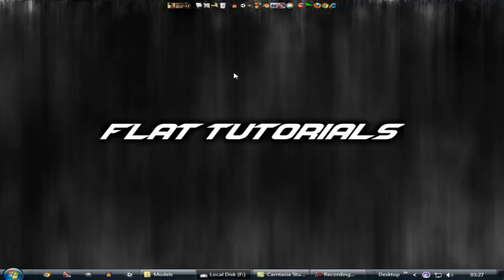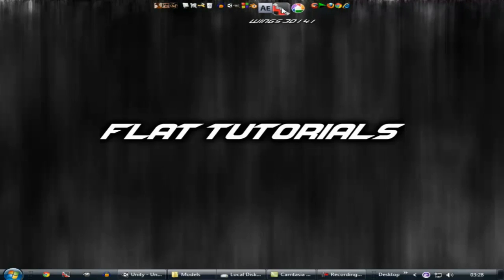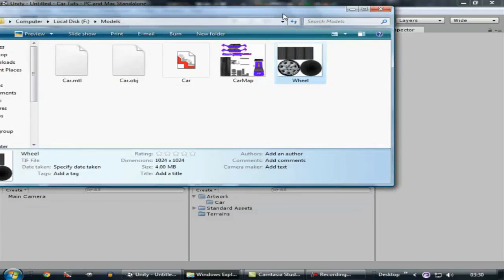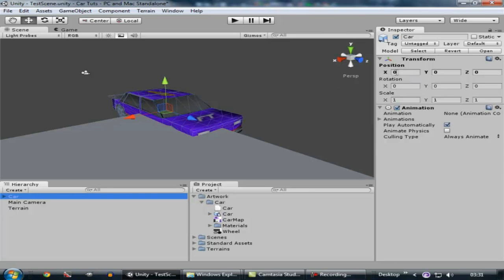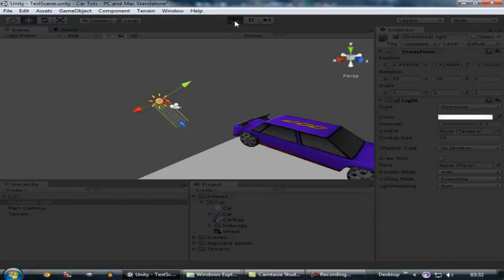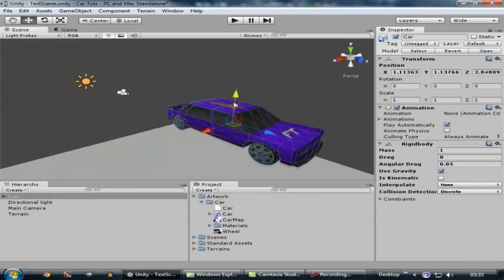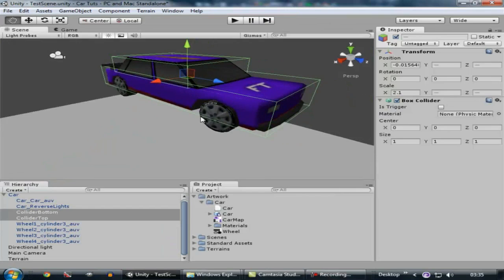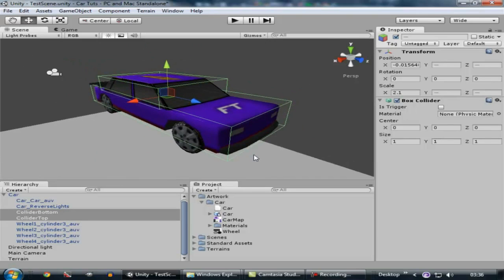#1 How to make a Car game - Unity 3D Tutorial - Setting Up Test Scene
Here we are setting up our very first scene by importing the car model and applying colliders and rigid body component to it .

The car model can be found here and yeah its free